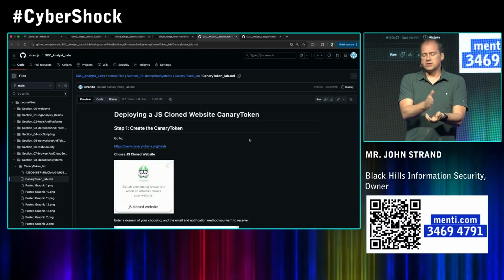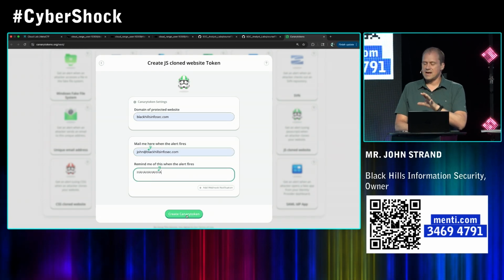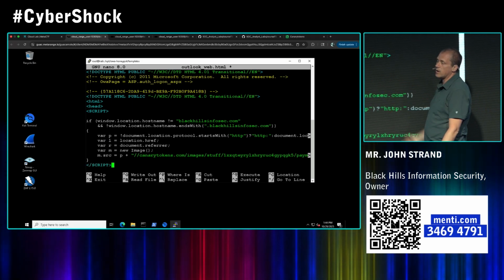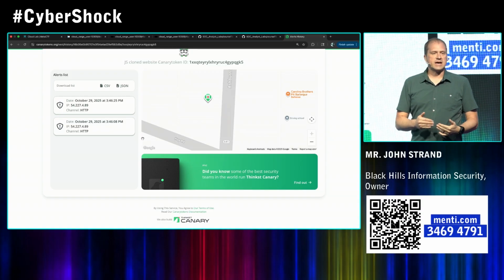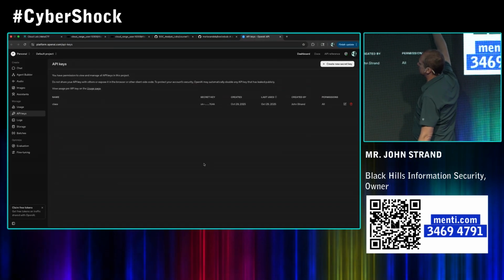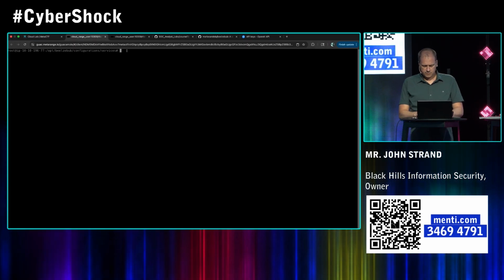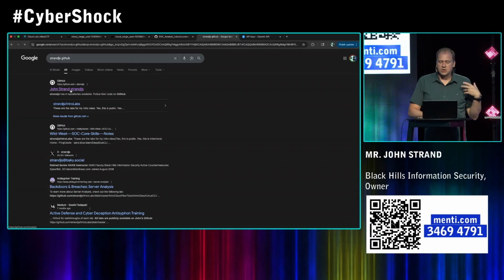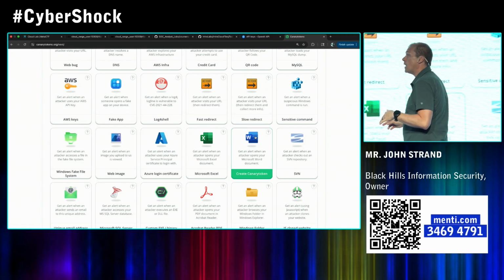John Strand / CyberChess 2025 / ALFA / 29.10.25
"Cyber Deception to Track Adversaries" - Mr. John Strand (Black Hills Information Security, US)

More: cyberchess.lv